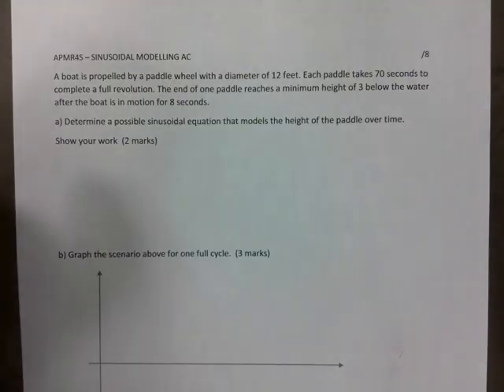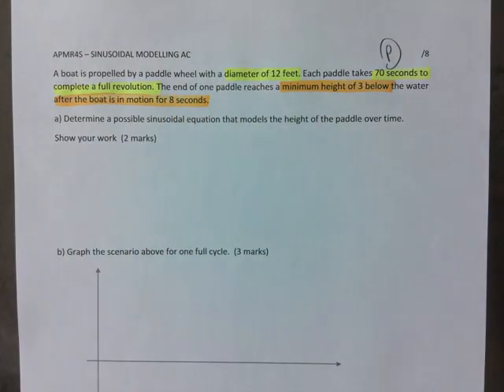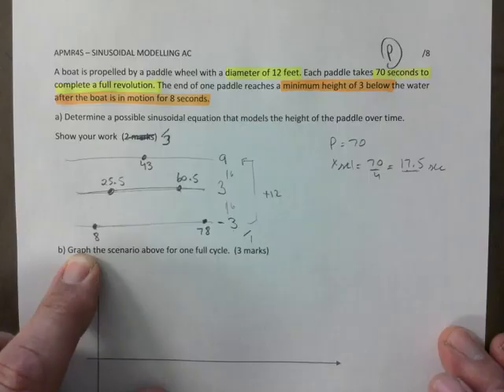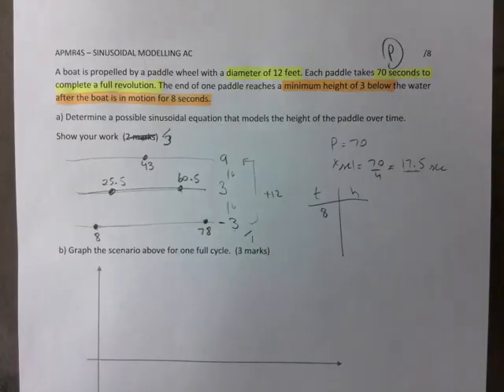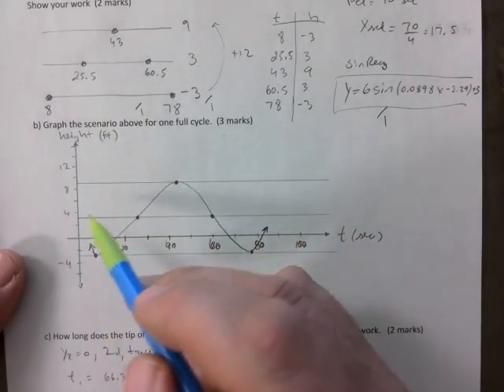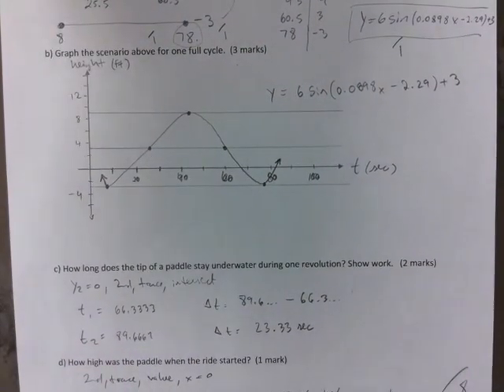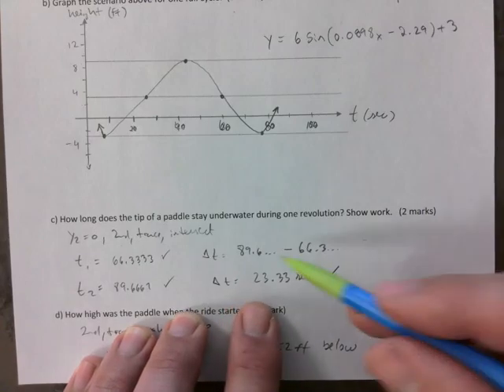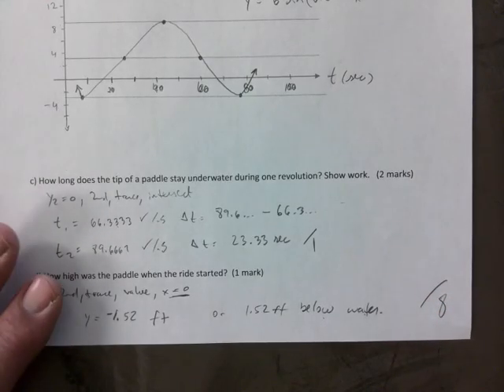SINUSOIDALS MODELLING TYPE B REGRESSIONS: PADDLE WHEEL QUESTION, T IS NOT ZERO